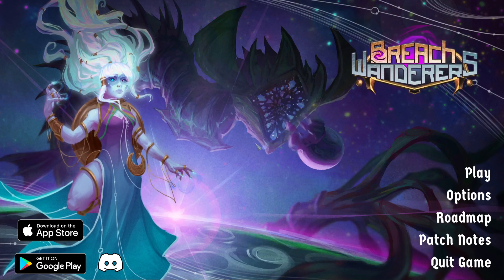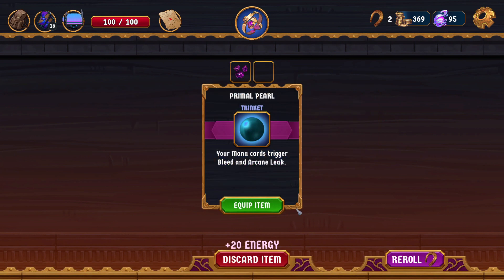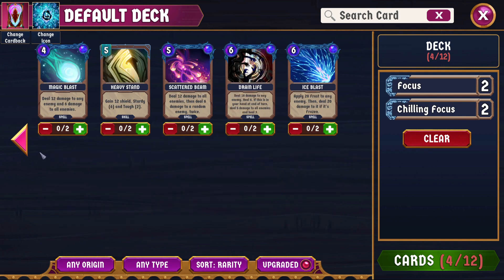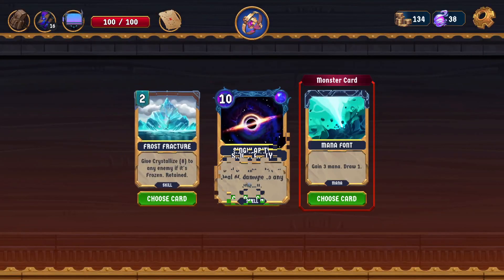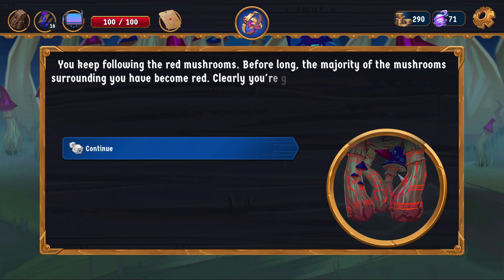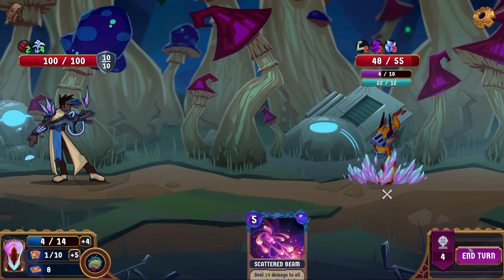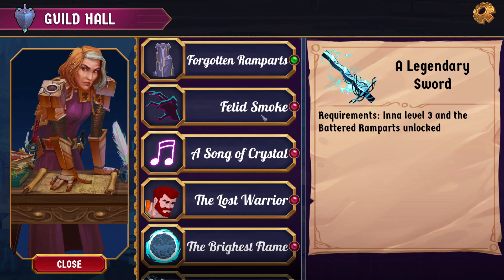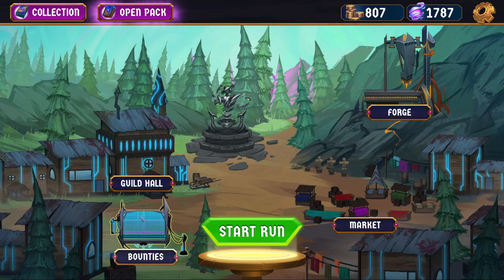Breach Wanderers - All Quests #1 - Forest Investigation (v7106 Beta)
New series! Going through all of the new quests in the game starting from a fresh save file.
(Blank card art is because this is a beta patch)

00:00 First Run
07:44 Quest Part 1
19:54 Quest Part 2
30:29 Quest Rewards